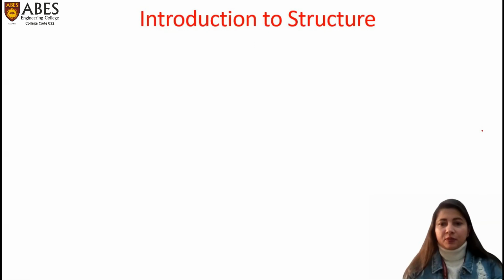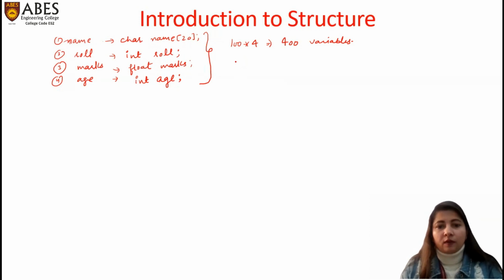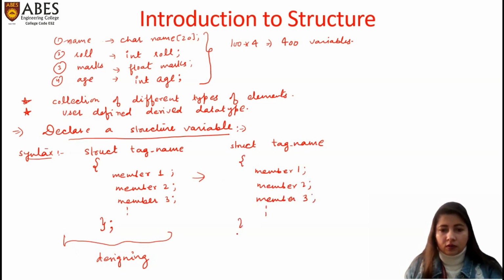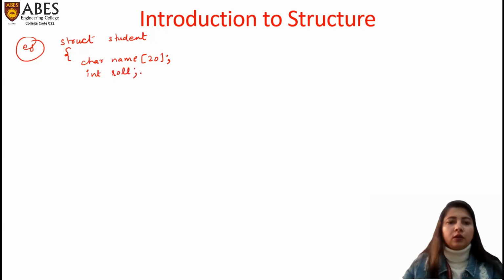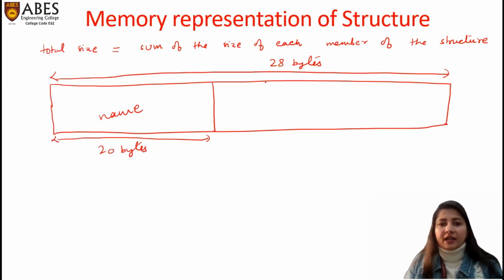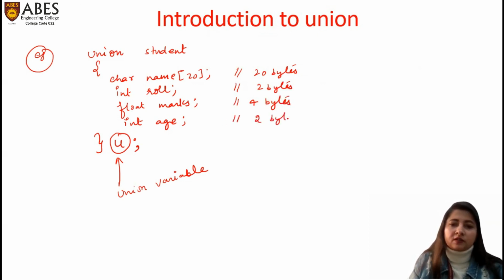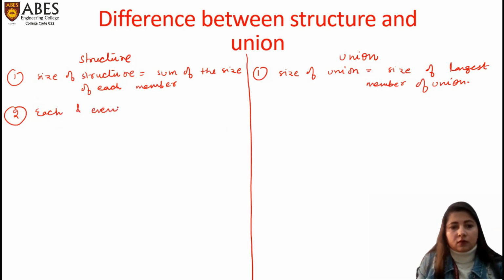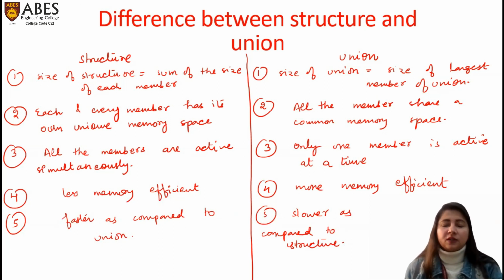Difference between Structure and Union | Programming in C| ABES Engineering College, Ghaziabad